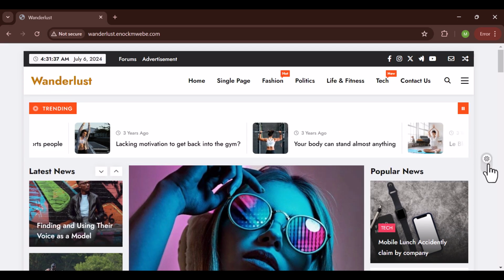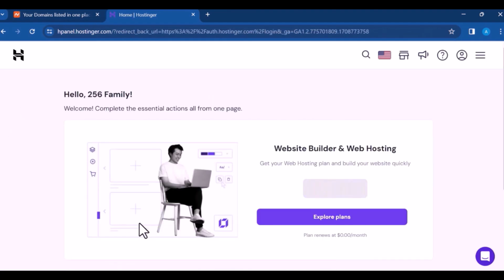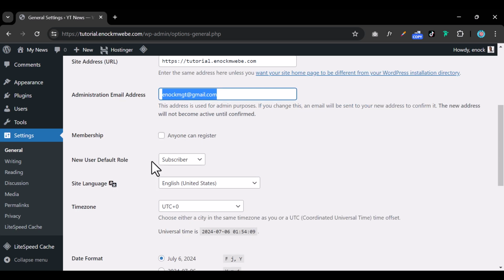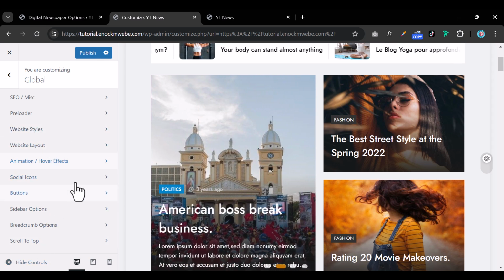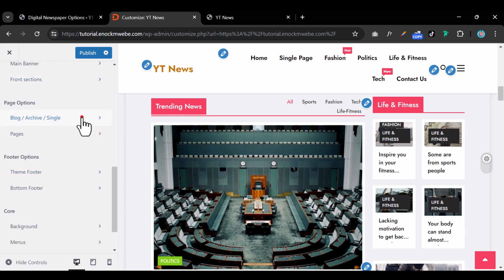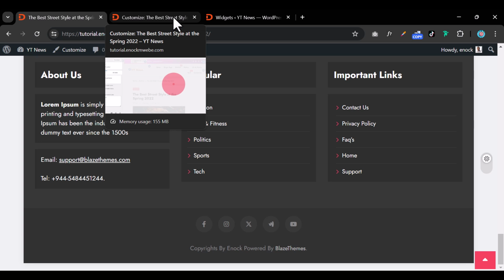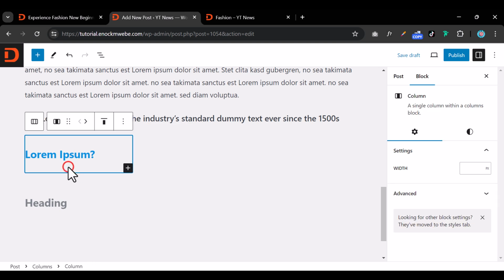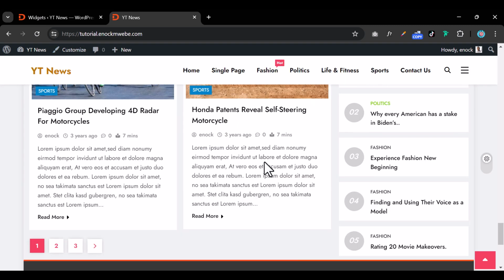How to Make a FREE Newspaper & Magazine Blog Website with WordPress | Dark mode & Light Mode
Learn  How to Make a FREE Newspaper & Magazine Blog Website with WordPress | Dark mode & Light Mode

Chapters
00:00 Demo Tour
06:20 Domain Name and Hosting
17:55  WordPress Dashboard Tour
25:00  Install and Customize  Theme
43:25 Customize Blog Page Sidebar
47:25 Customizing Footer
54:20 Customizing header toggle  sidebar
57:35 Creating A Blog Post
01:17:12 Edting Header Menu and Top Bar Menu